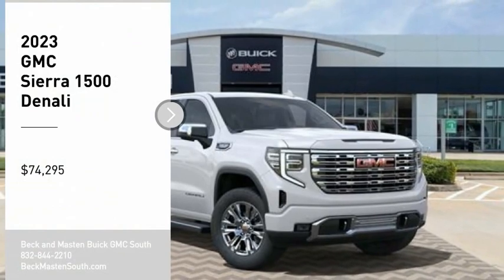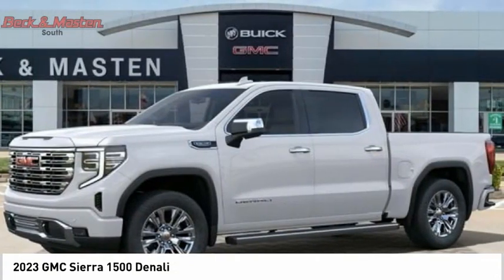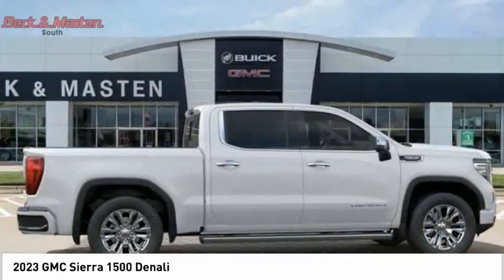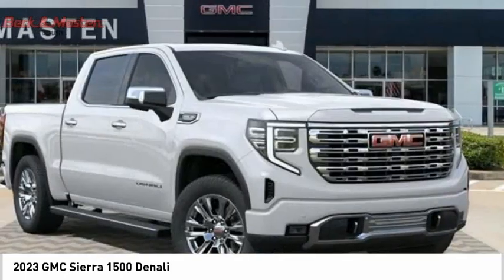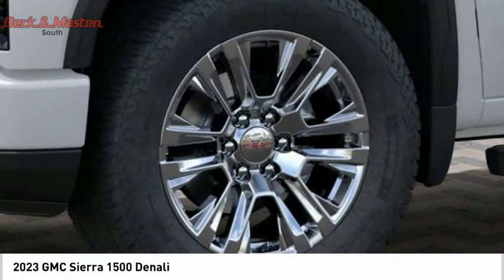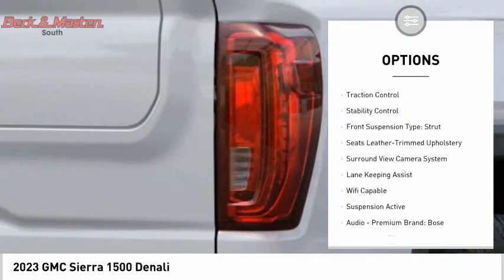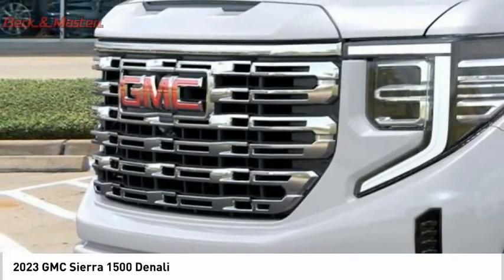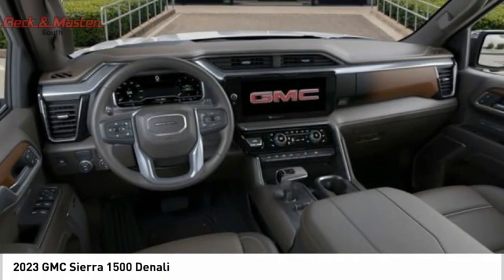2023 GMC Sierra 1500 G233490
2023 GMC Sierra 1500 Denali

This vehicle is a GMC Crew Cab Sierra 1500 Denali from 2023, boasting a 5.3 Liter 8 Cylinder engine with Fuel Injection and a 4X2 drivetrain. It has an exterior color of White Frost Tricoat and an interior color of Atmosphere/Brownstone. It has a crash test rating of 5 out of 5 stars, as well as a host of features such as Touch Screen Display, Bluetooth audio connection, Blind Spot Sensor, Hill Start Assist, and Bluetooth Phone Connectivity. Additionally, this motorcar has been equipped with luxurious leather-trimmed seats for an added level of comfort and luxury.